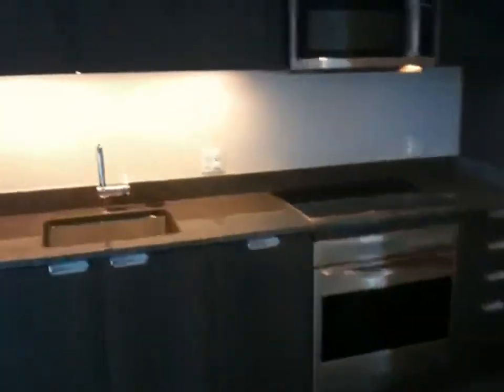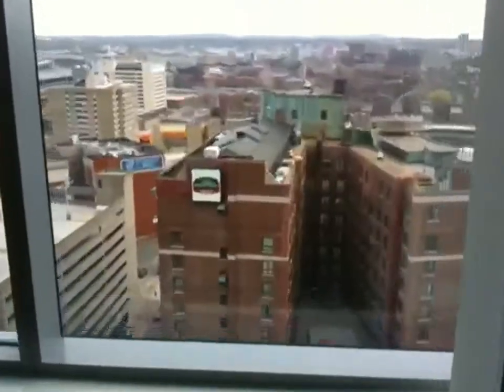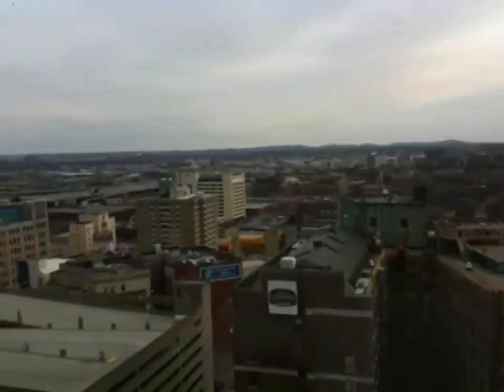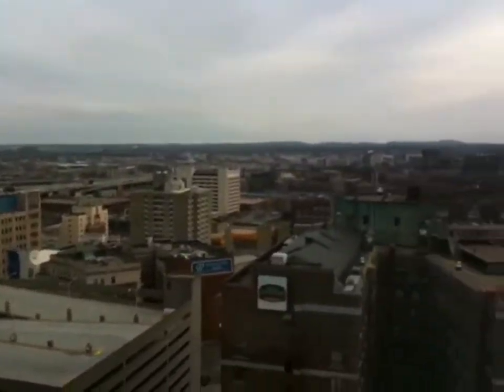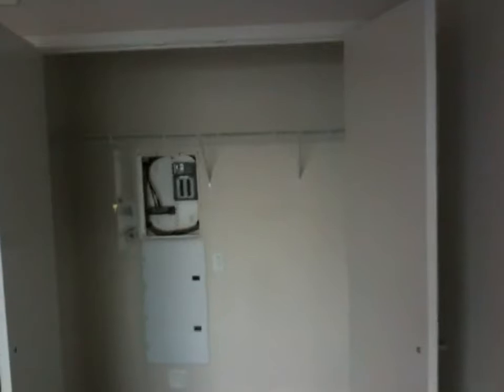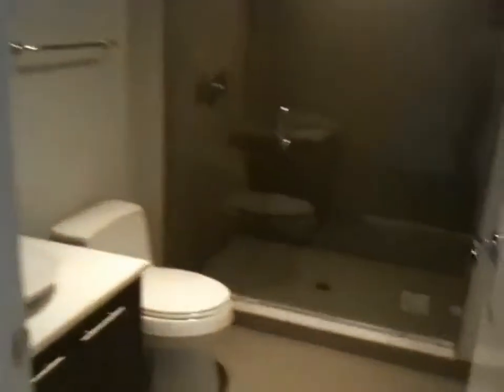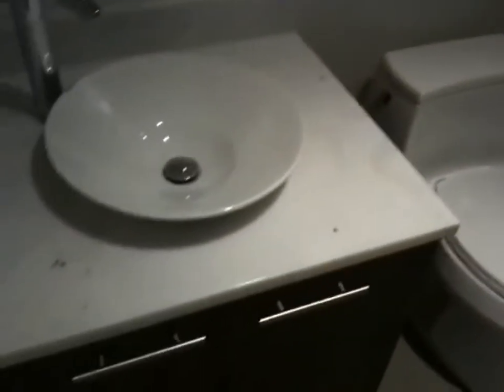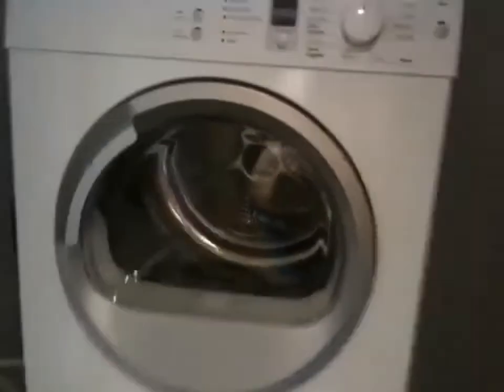110 Stuart Street, Unit 22-I, Boston, MA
A video tour of 110 Stuart Street, Unit 22-I, Boston, MA provided by Jonathan Bowen of Jonathan Bowen Real Estate, LLC. in order to get more information on this or any other property located in Greater Boston and the Eastern Massachusetts area.